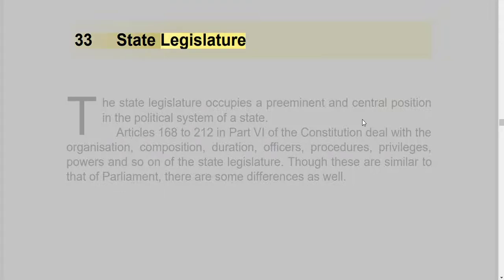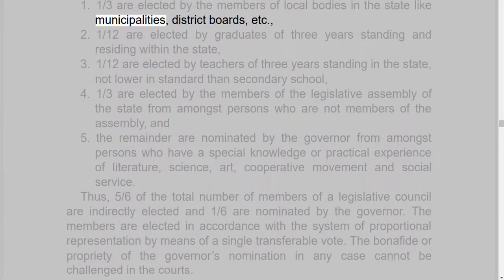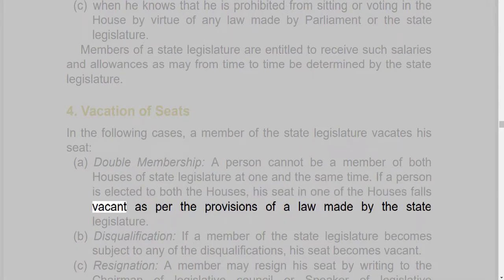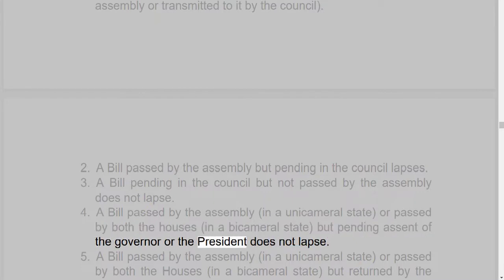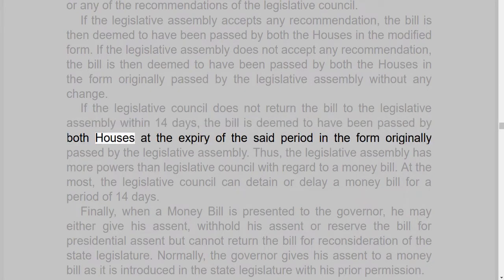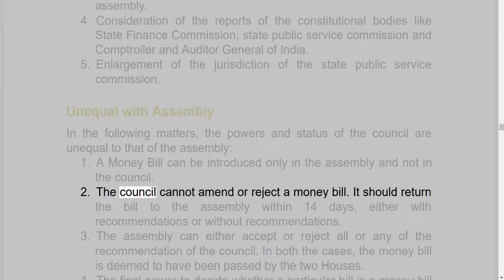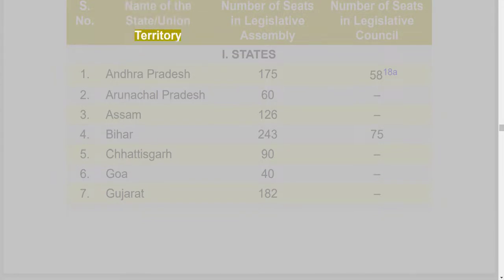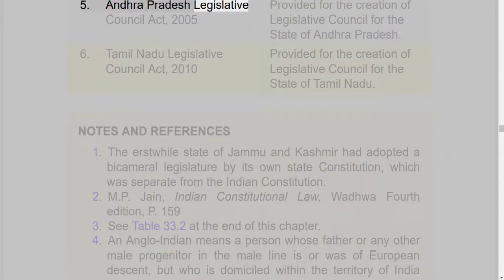33 State Legislature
Audiobooks make study easy and this is an initiative to make learning easy and especially for those who are blind or disabled.